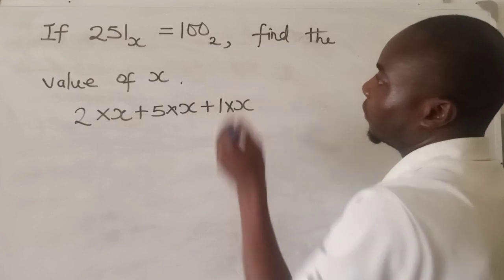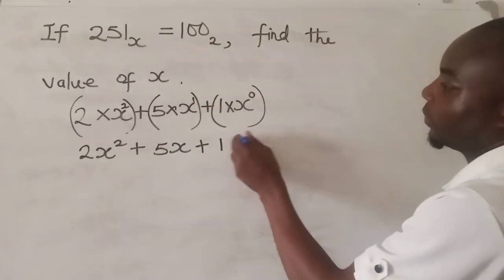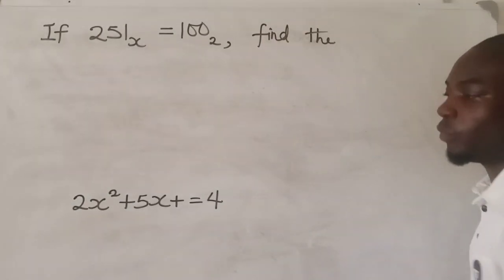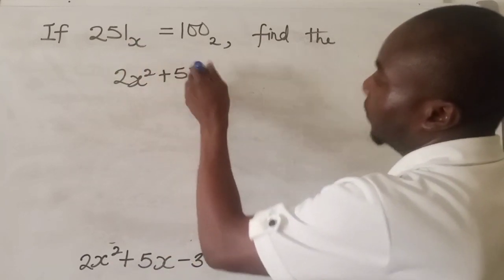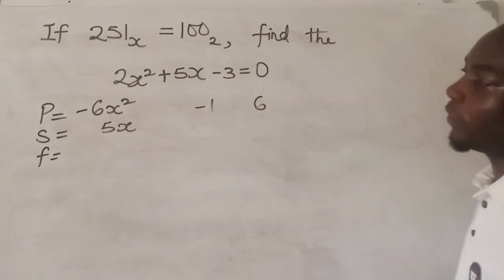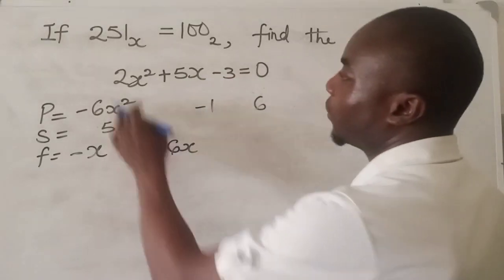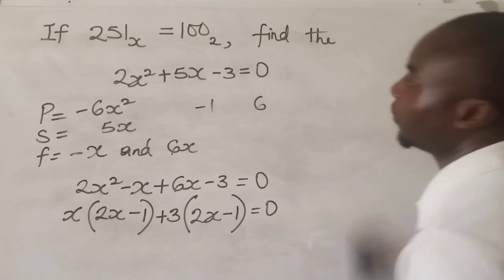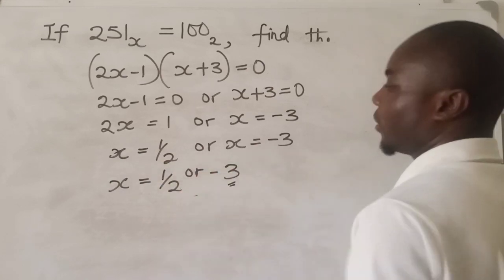WASSCE PAST QUESTION ON NUMBER BASES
In this video, we delve into the intricacies of past questions, providing valuable insights, proven strategies, and ample practice to boost your confidence and score. Whether you're a student preparing for the West African Senior School Certificate Examination or an educator guiding students through this journey, our comprehensive breakdown of WASSCE Math past questions will equip you with the tools for success.